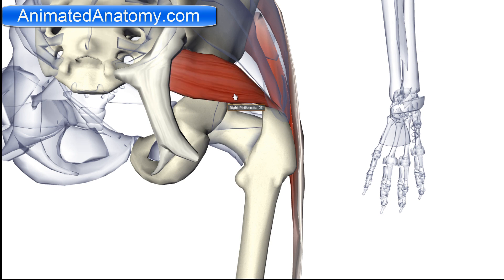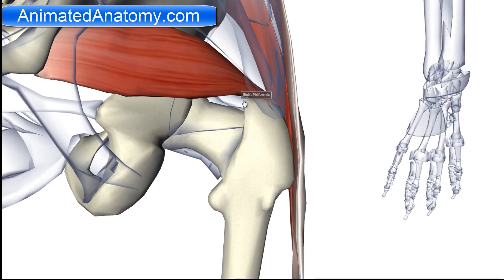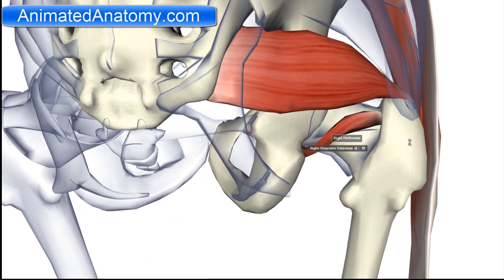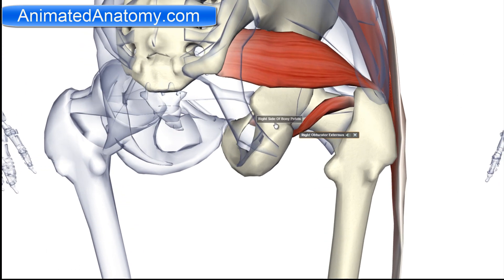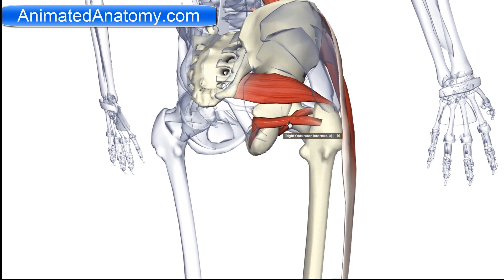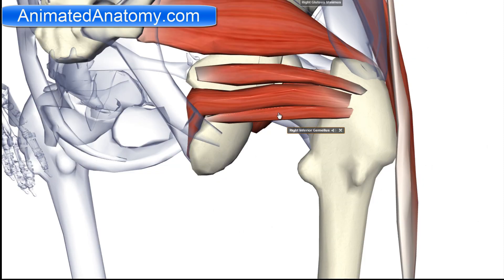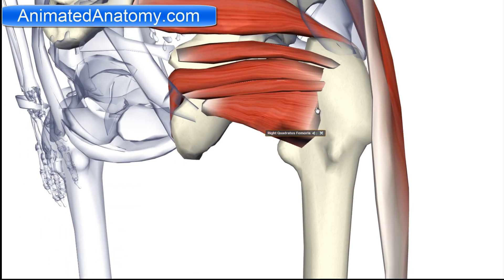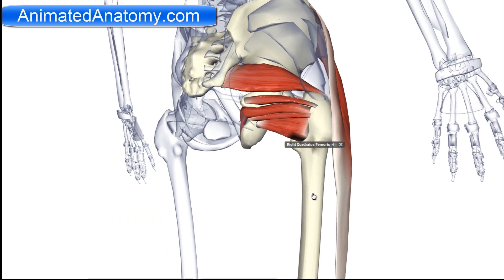Muscles of the Thigh and Gluteal Lateral Rotators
Im this lesson I talk about the anatomy of the lateral rotator group of muscles that are part of my thigh and gluteal muscles videos.
Here I have explained the anatomy of: Piriformis, Obturator Internus, Obturator Externus, Quadratus Femoris, Superior Gemellus, Inferior Gemellus.